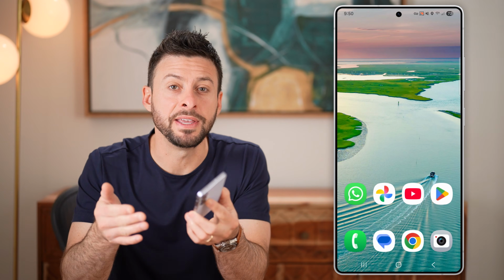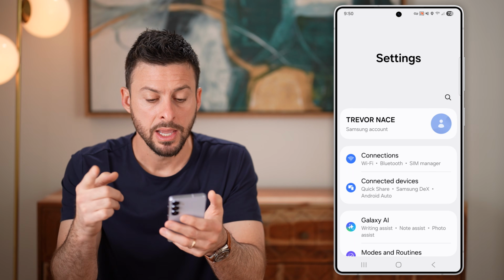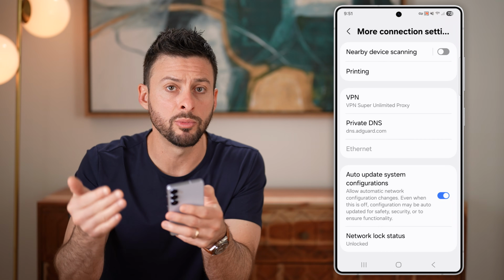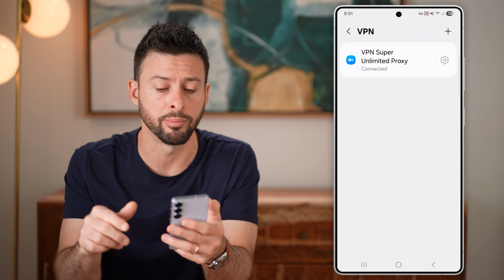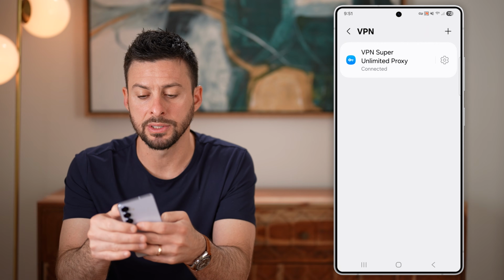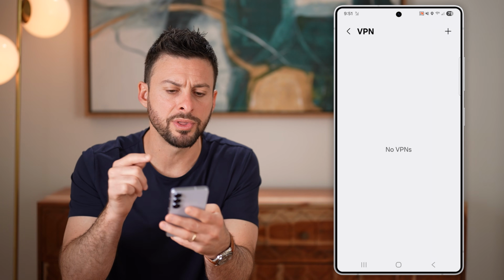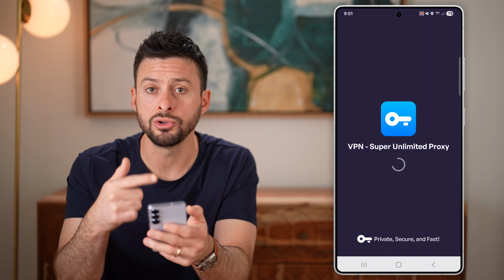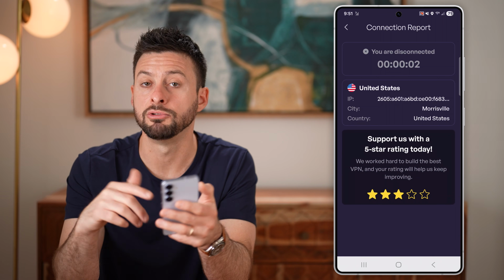How To Turn Off VPN On Android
Here's how to turn off the VPN on your Android phone.